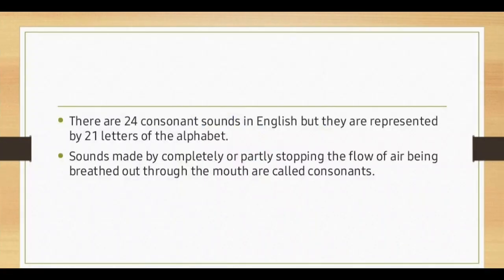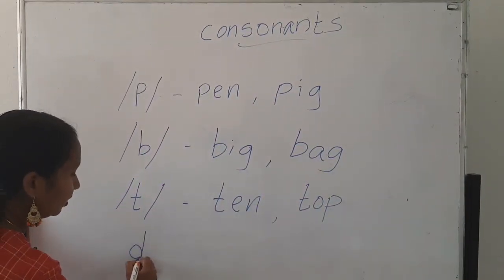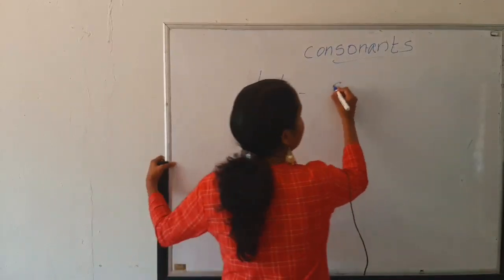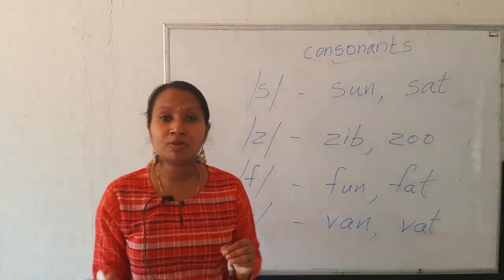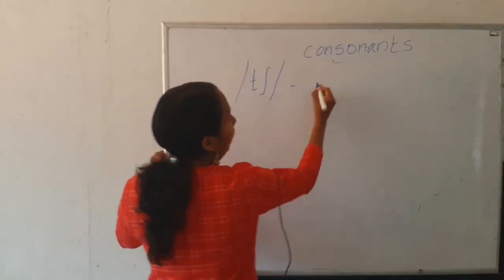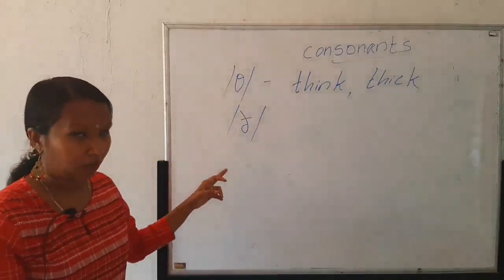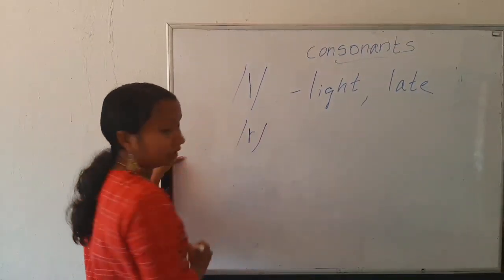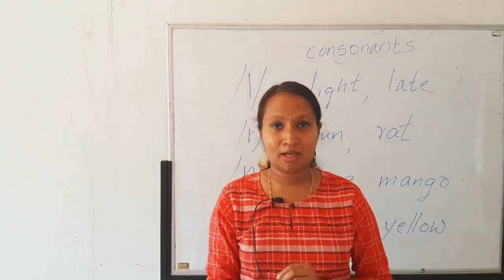14 December 2020